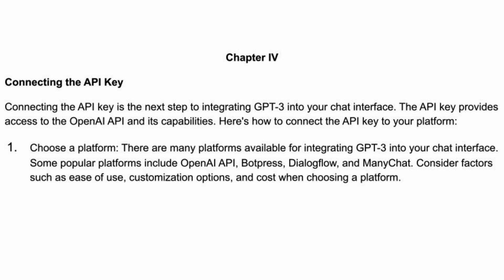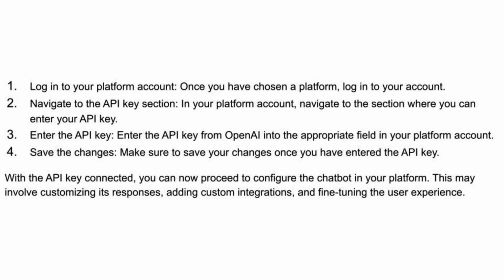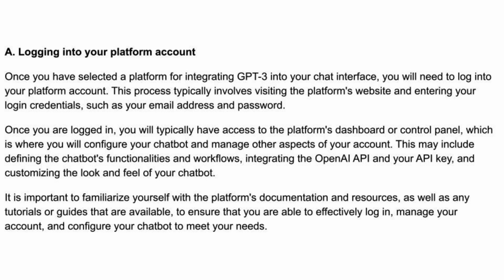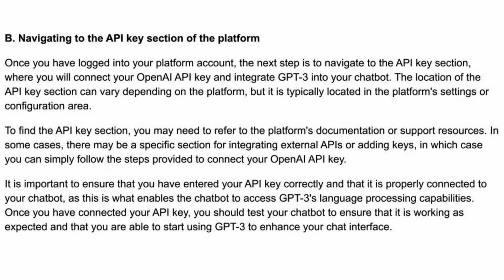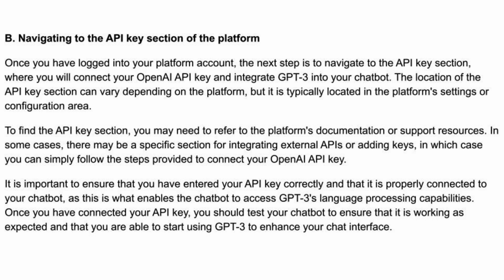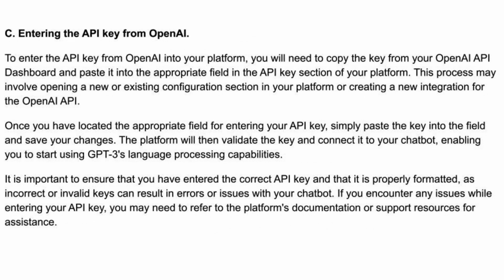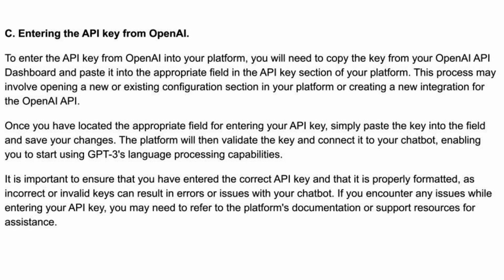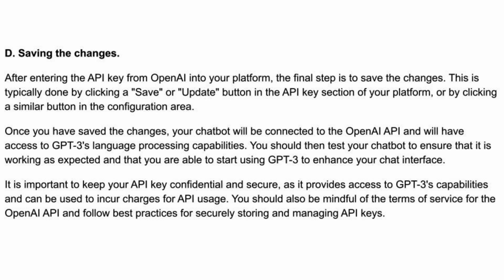Chat GPT Chatbot | Chapter IV